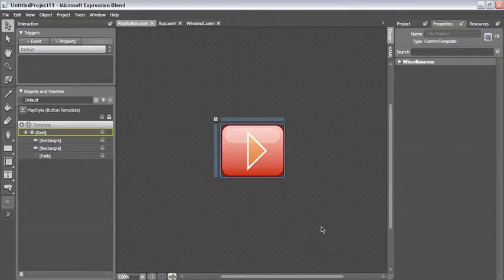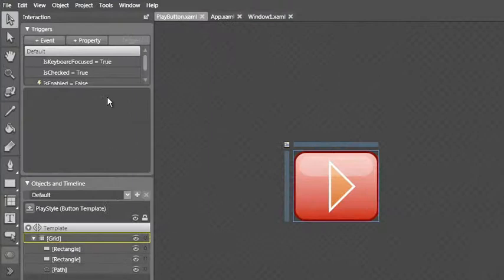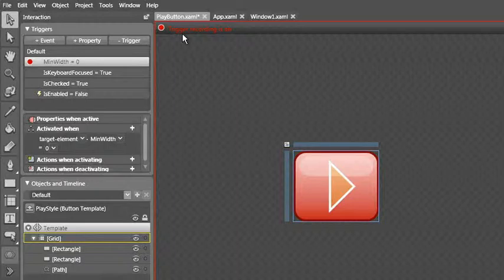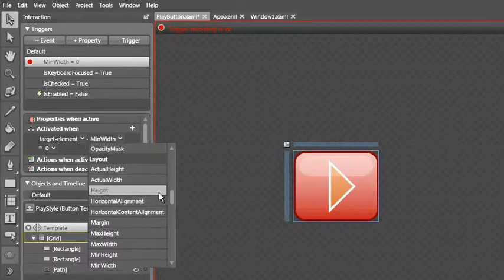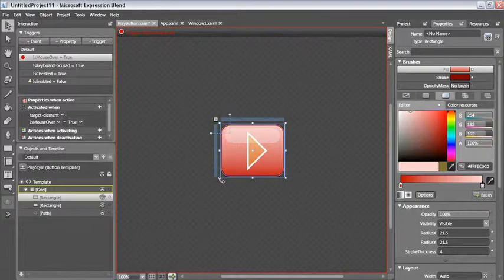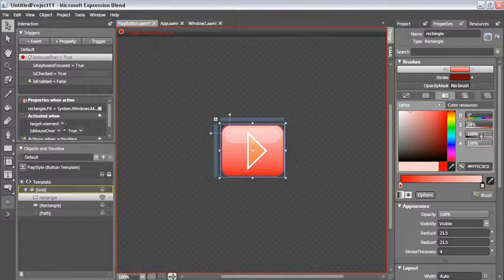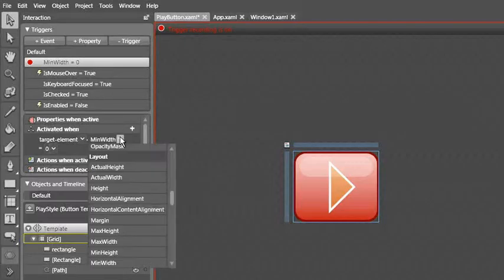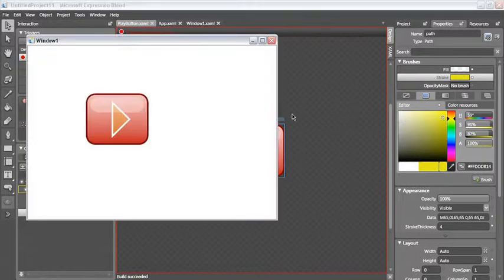Getting Up & Running - USING CONTROL EDITING - Adding a Property Trigger - 1 - 3 - 2